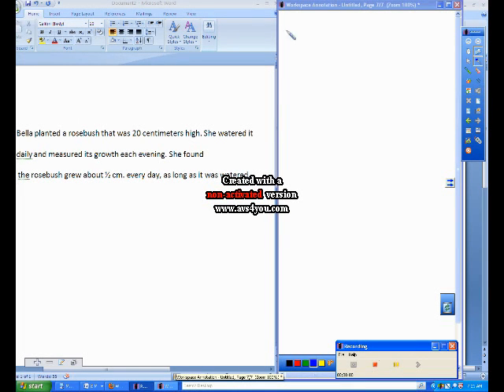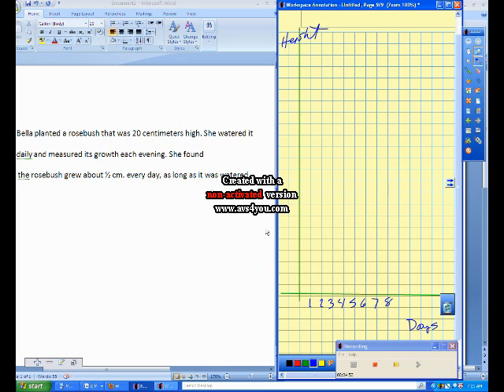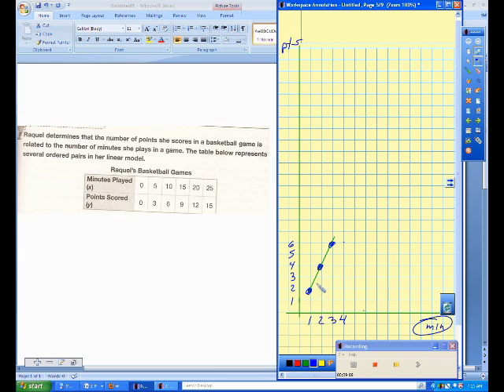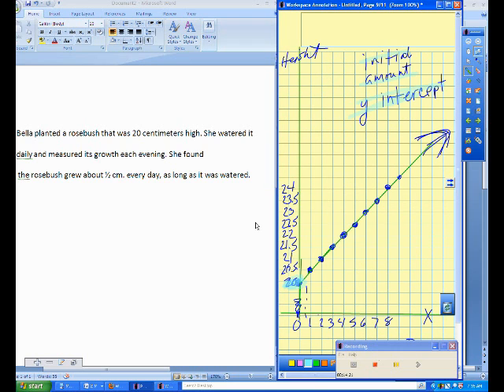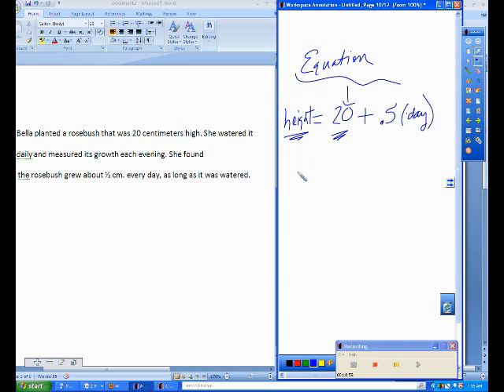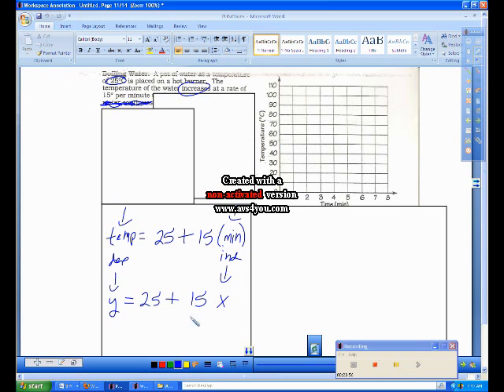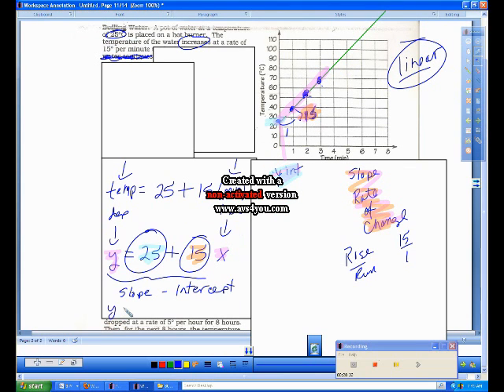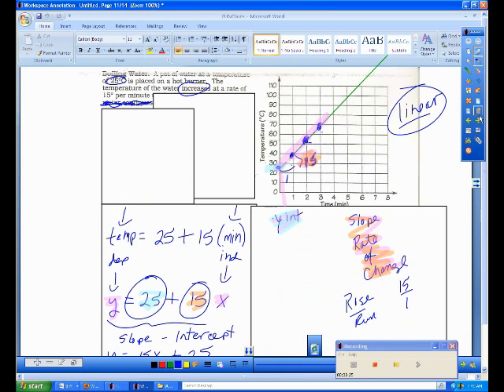converting from a situation to a graph, table, or equation